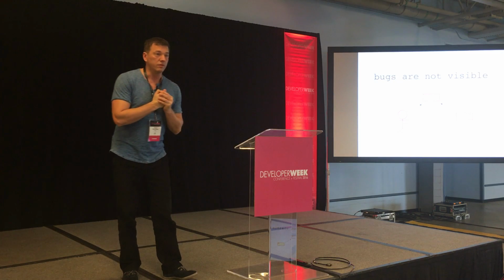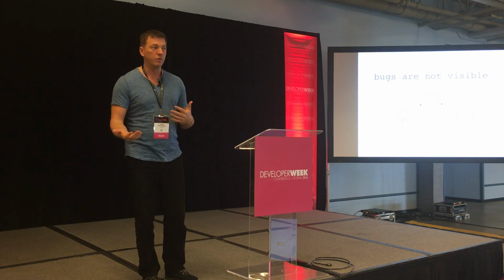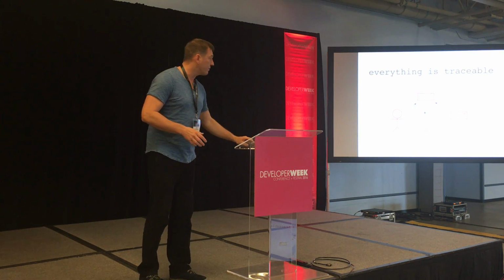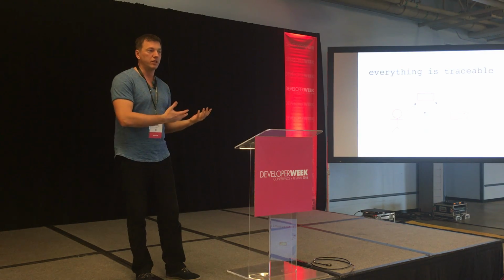Chat Bots are the new UI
DeveloperWeek 2016; San Francisco, USA; 17 Feb 2016.